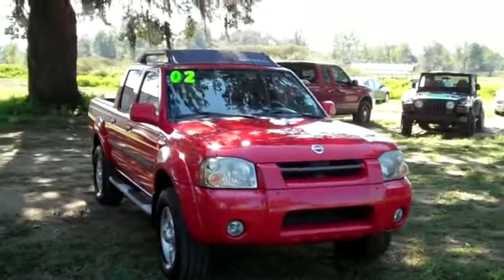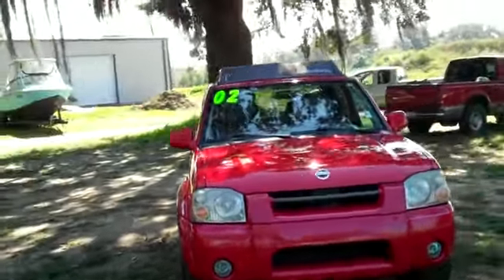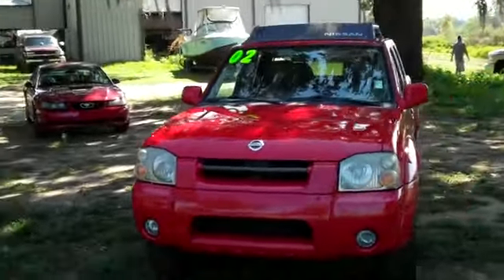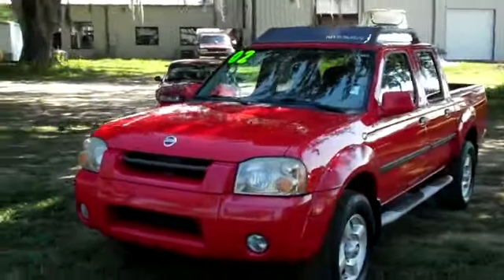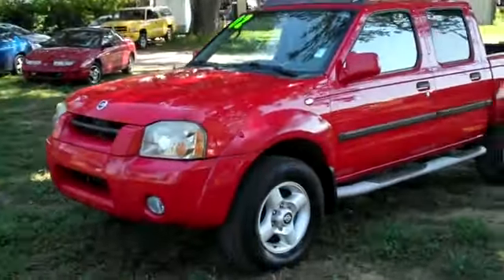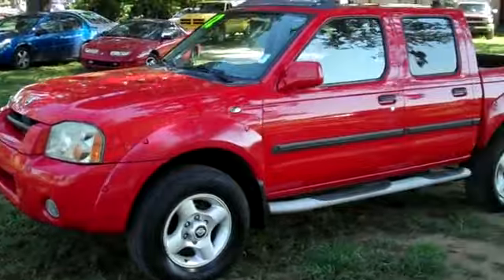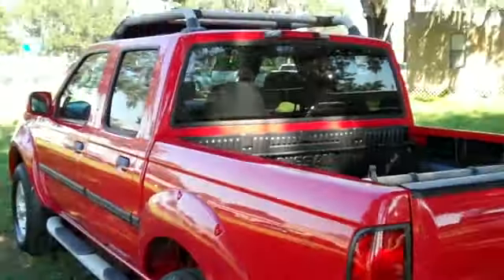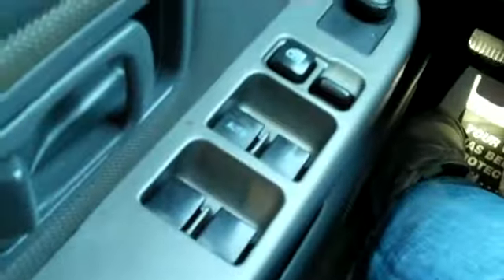2002 Nissan Frontier Gainesville Fl 1-866-371-2255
2002 Nissan Frontier Gainesville Fl 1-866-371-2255 Stock# 30849A